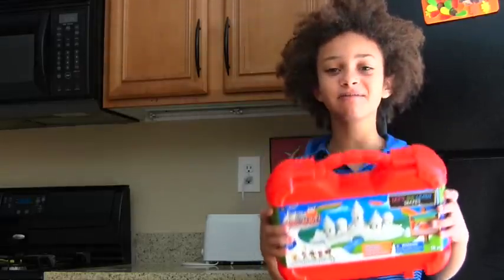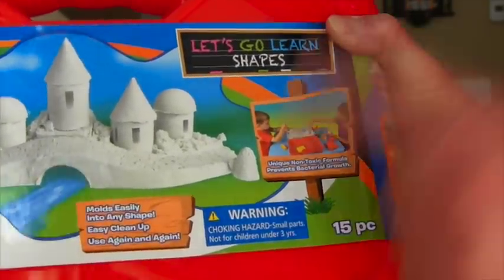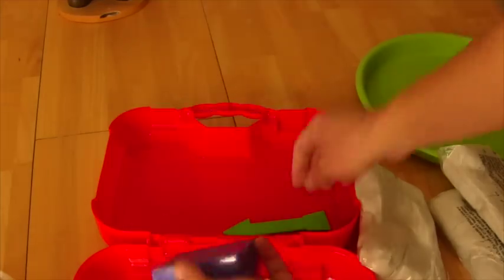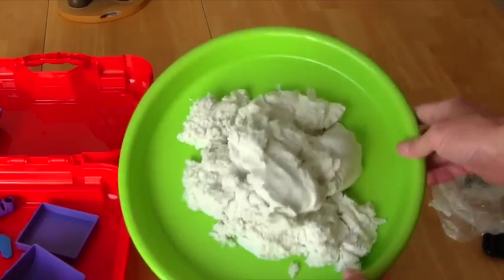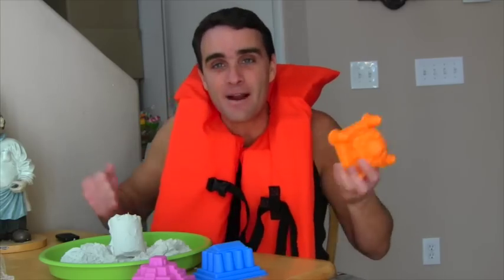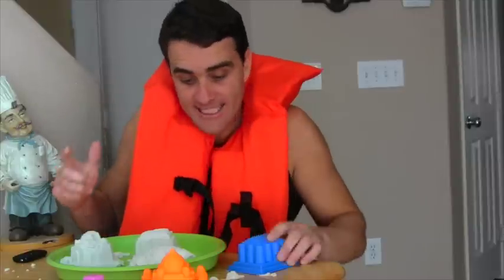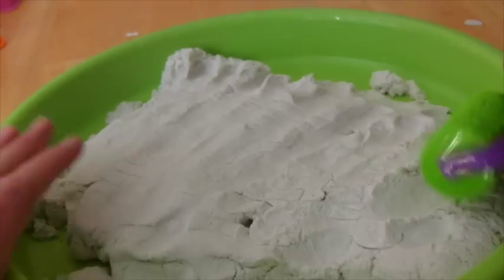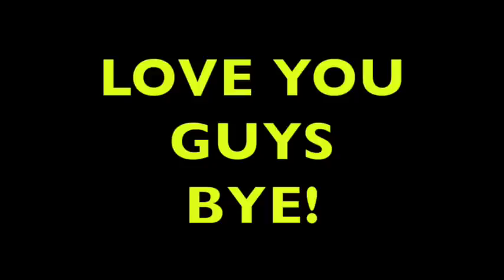How To Build A Sand Castle Inside: Sands Alive Play Set Unboxing! || Toy Reviews || Konas2002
Stupid Winter! I can't go to the beach to build sand castles but I can do it with my new Sands Alive Play Set!

This stuff is amazing. The set comes with 3.5 pounds of Sands Alive, 8 Geometric Shapes, Molds Brick & Pebble Rollers with interchangeable handle, 2 detail tools and a play & store carry case

1, Audio used in this video:
[Pure Fizz]
[Rough and Tumble]
[Tiny Tots Parade]
[Take me to the Zoo]

About Konas2002
Let Mark and friends transport you into a word of play on Konas2002, a sketch comedy toy unboxing channel! On Konas2002 toy unboxing isn’t just a toy review, but instead a toy how to assemble and how to play. Mark’s  endless imagination makes Konas2002 an unboxing channel anyone can relate too. Check out some of the best toy unboxing videos from your favorite toy brands like Hasbro, Mattel, Lego, and Fisher Price. Play along with Mark’s Play Doh videos and his collection of Play Doh play sets like the Play Doh Burger Builder as well as build along with numerous Lego videos. Let Mark teach you  some strategic board game tips with some of the best board games like Pop the Pig and Hungry Hungry Hippos. Or truly immerse yourself in make believe with Barbie, Hello Kitty, Dora the Explorer, and your favorite Disney toys (Frozen Toys!!!) on Konas2002!